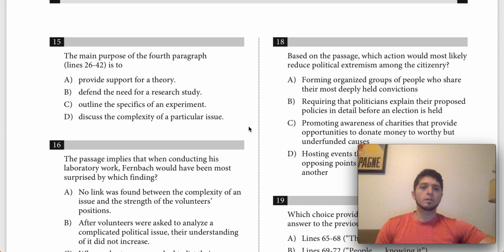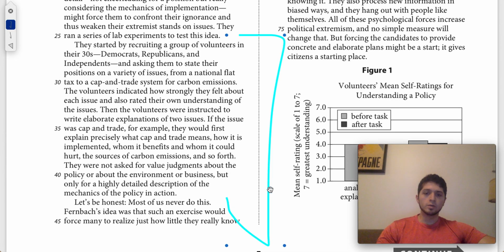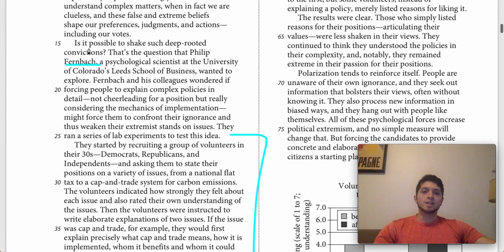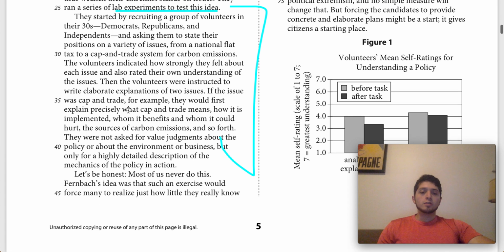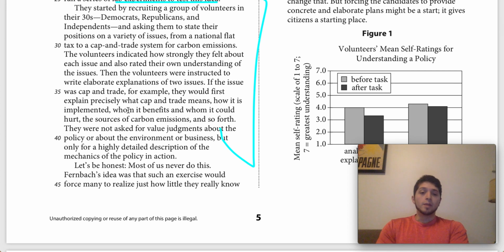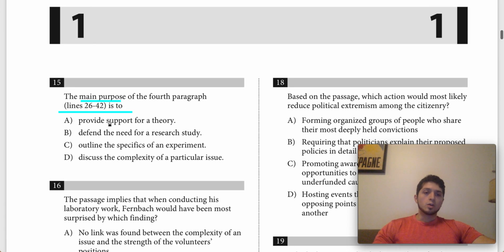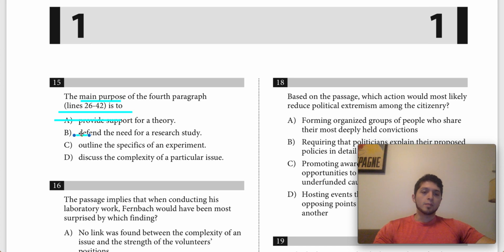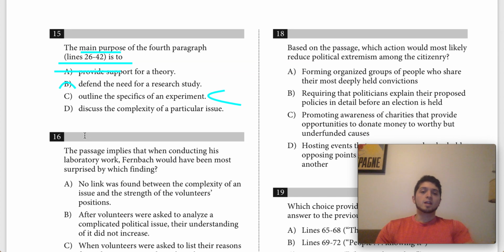SAT #17 Reading Explanation Question 15